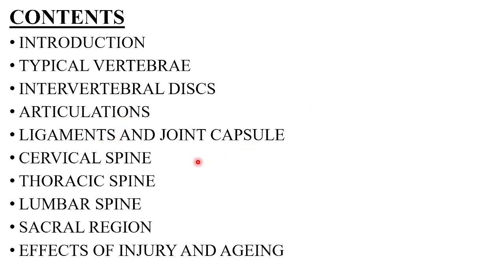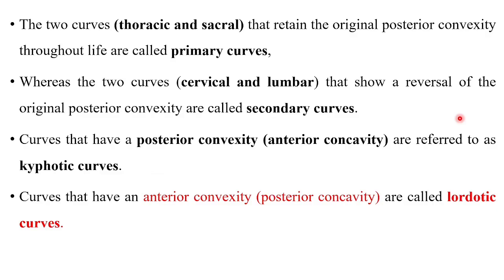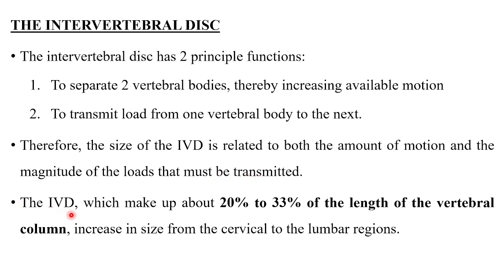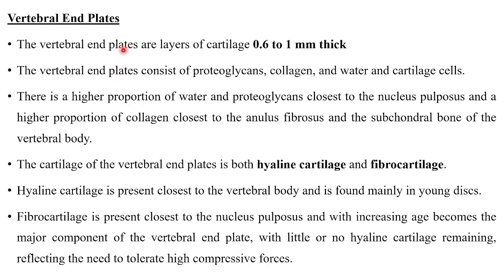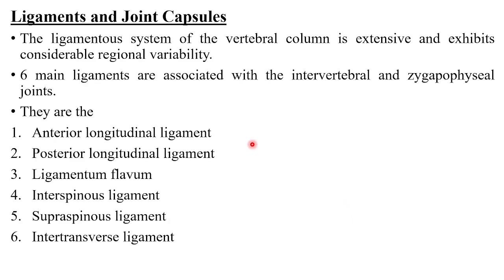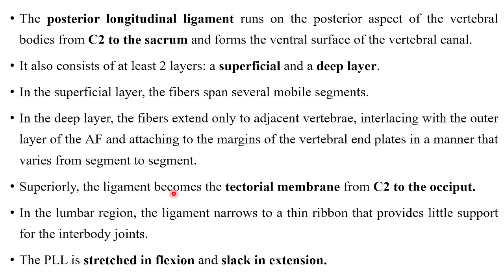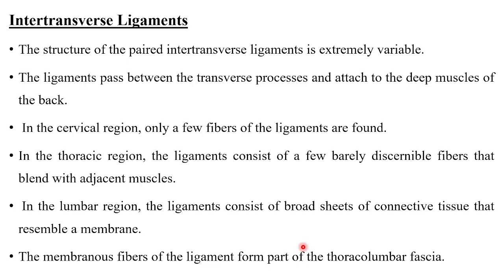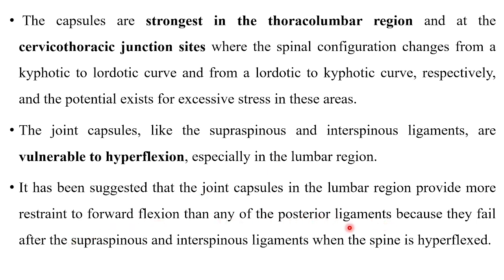BIOMECHANICS OF VERTEBRAL COLUMN( PART 1) - INTRODUCTION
In this video we’ll walk you through:
INTRODUCTION
TYPICAL VERTEBRAE
INTERVERTEBRAL DISC
ARTICULATIONS
LIGAMENTS
JOINT CAPSULES

TIMESTAMPS
00:00- INTRODUCTION
05:30 - TYPICAL VERTEBRAE
09:37 - INTERVERTEBRAL DISC
17:36 - ARTICULATIONS
20:03 - LIGAMENTS
31:57 - JOINT CAPSULES